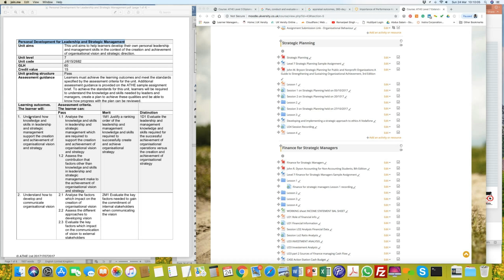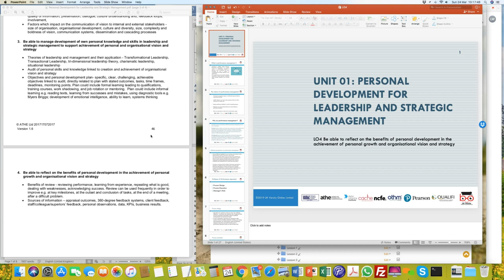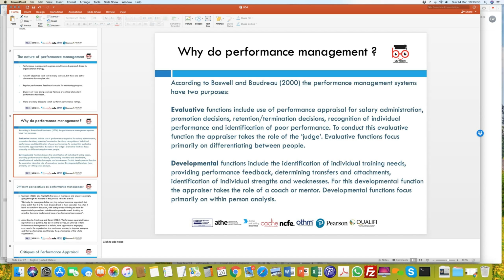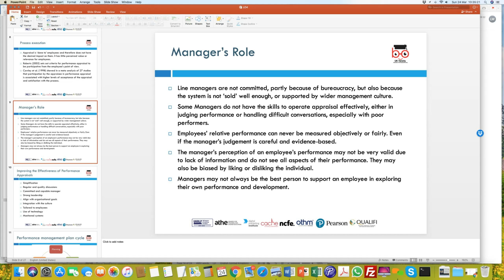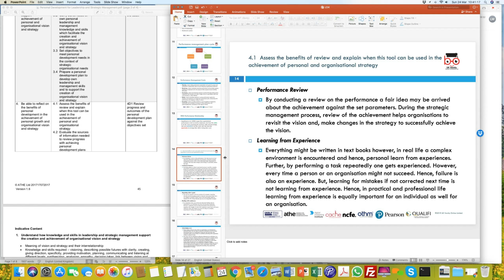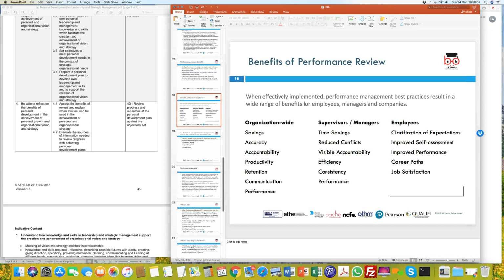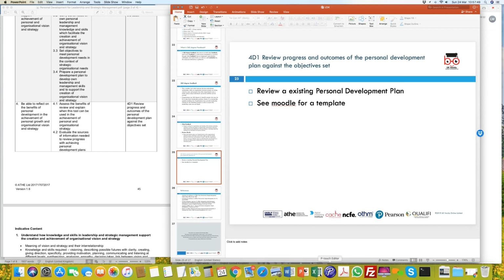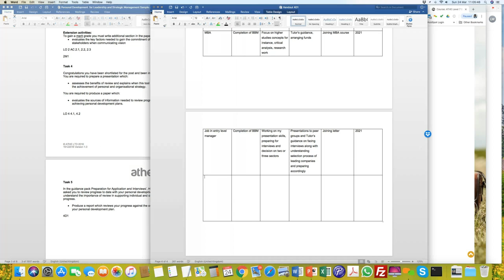ATHE L7 Ex DISM Personal Development for Leadership and Strategic Management LO2 2019 03 24 2